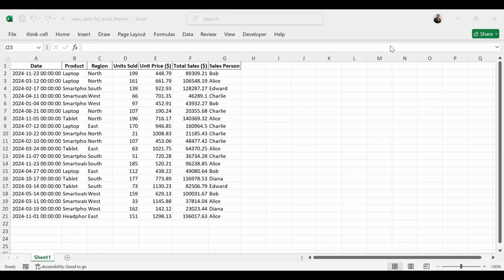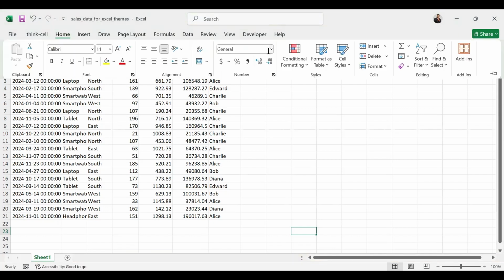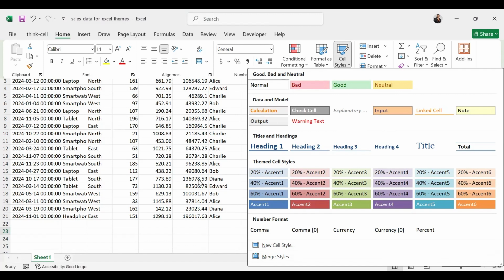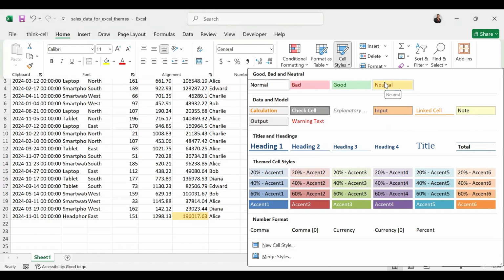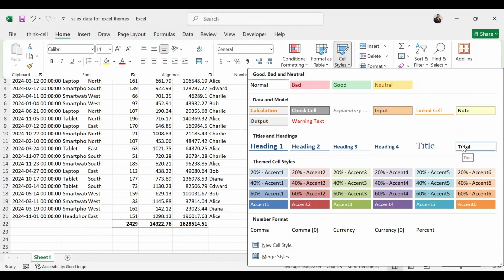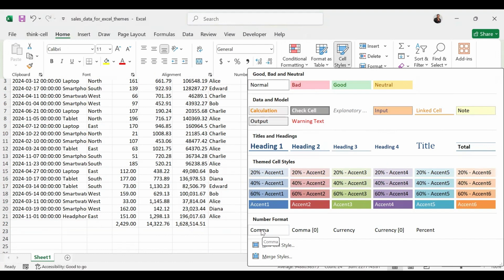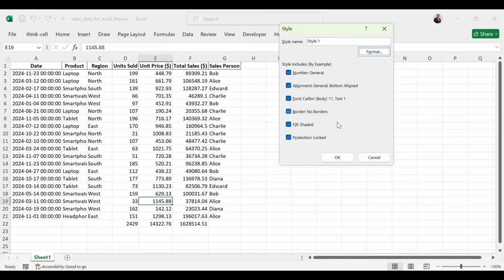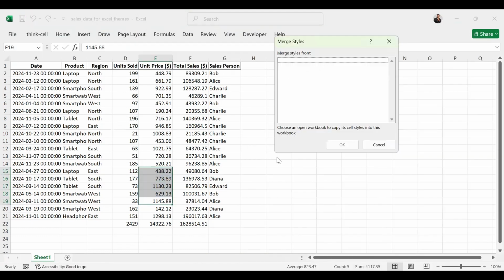Master Excel Cell Styles: Quick, Consistent Formatting!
Learn how to apply, customize, and create Excel cell styles for fast, consistent formatting. Enhance your spreadsheets with professional, theme-based designs that update automatically when you change themes.